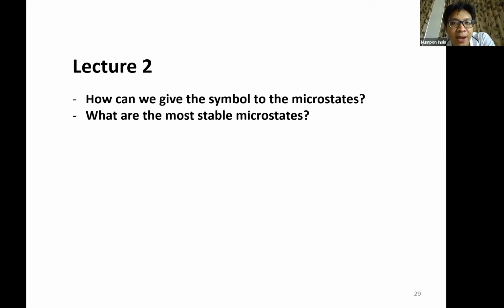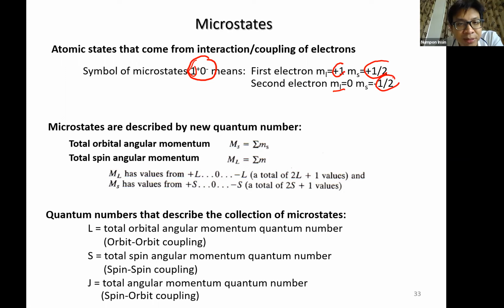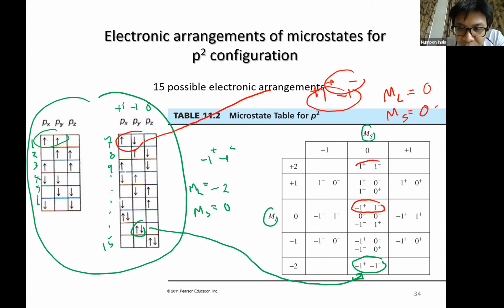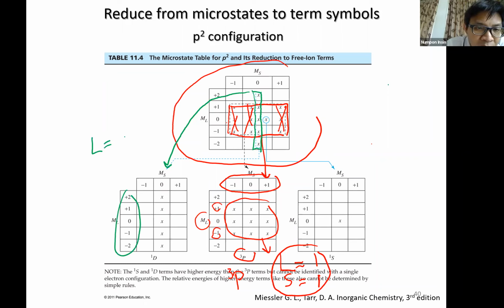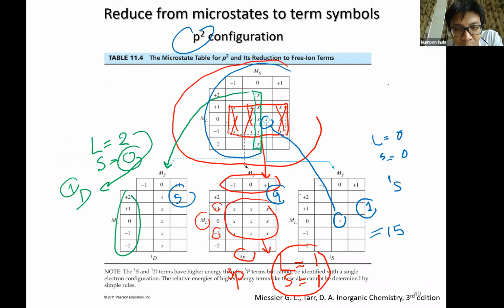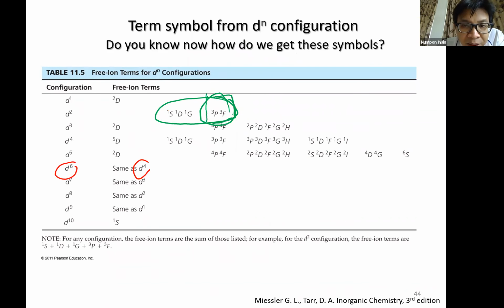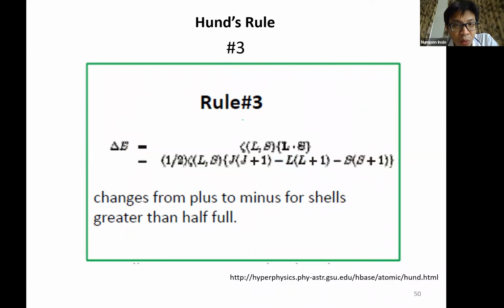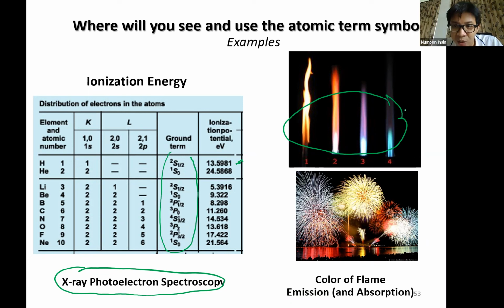Lecture 2 - Chapter 1: Term Symbol